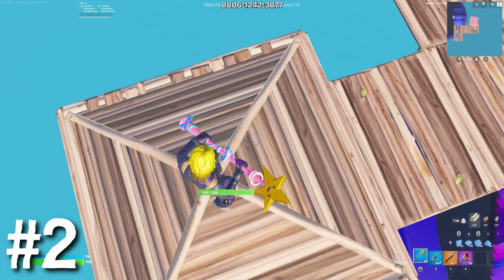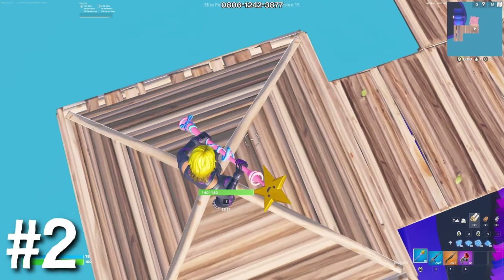10 CRUCIAL Fighting Tips in UNDER 4 MINUTES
What's up guys, in today's video, I go over 10 important fighting tips to help you become a better Fortnite better. I decided to keep it short and simple, so I don't waste your guys' time.

🔔Turn on the bell to receive a notification every time I upload 🔔